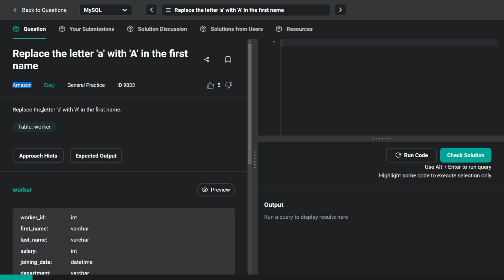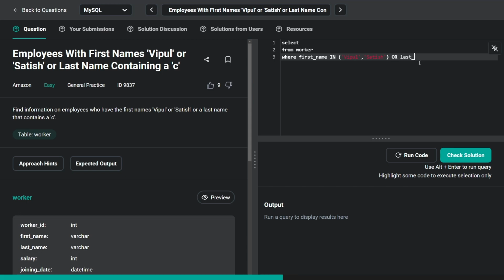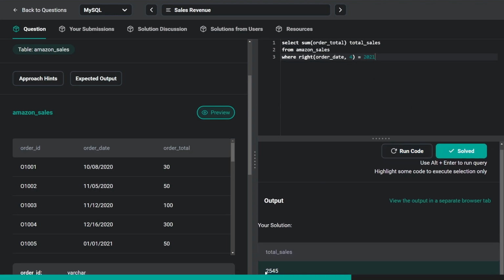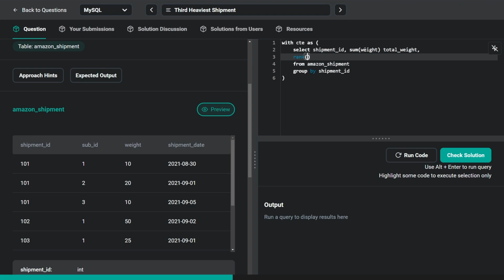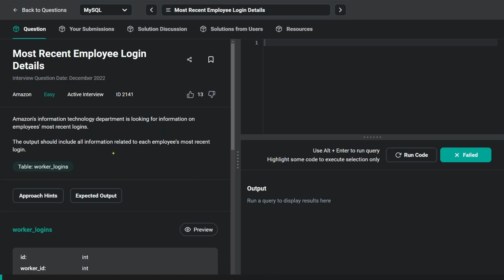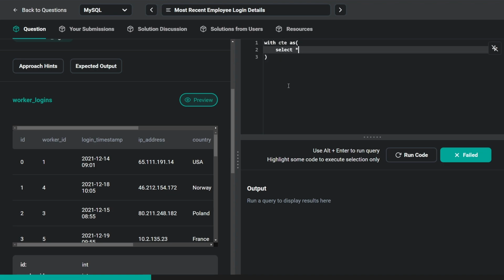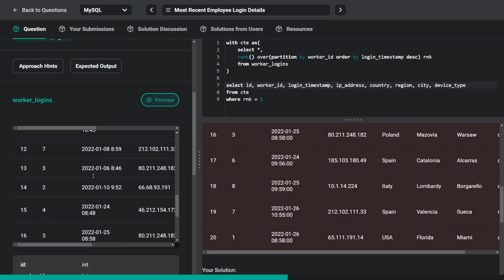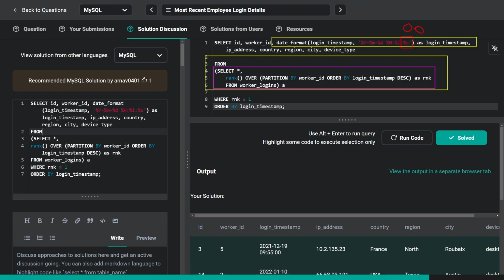Episode 37 - Solving REAL SQL Interview Problems with StrataScratch (Amazon Edition)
Problems IDs in this video:
0:00 Intro
0:09 #1 | 9718 | Amazon
1:10 #2 | 9925 | Amazon
2:18 #3 | 9749 | Amazon
3:41 #4 | 9975 | Amazon
6:08 #5 | 9721 | Amazon